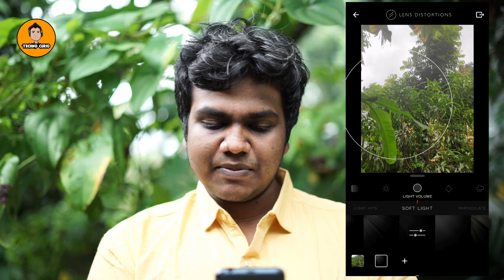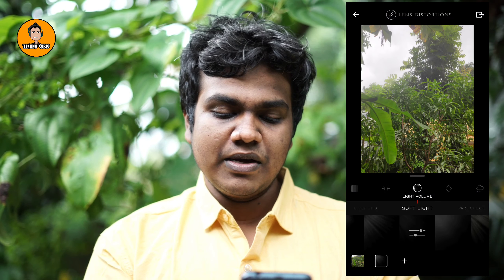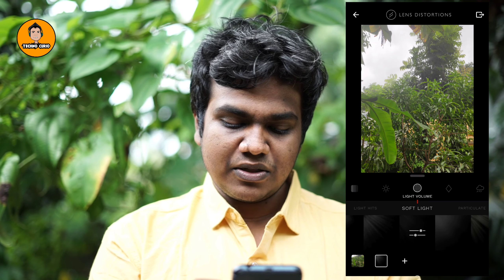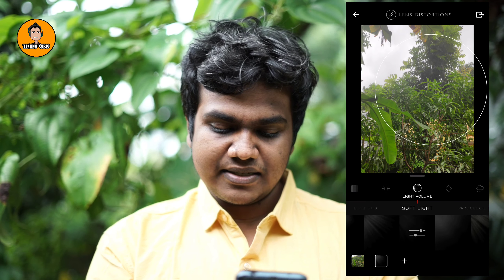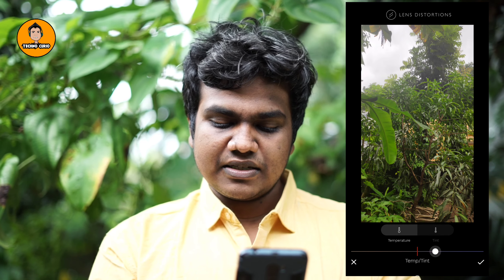Photographers അറിഞ്ഞിരിക്കേണ്ട 3 Apps || Photographers Must Know these 3 Apps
TechnoCurioO...

Address : SAM NIVAS MARUTHANVILLA ARAMADA P.O PIN CODE : 695032

Malayalam Photography Tutorials

VN Editor App

Lightroom App

LD App Malayalam Tutorial